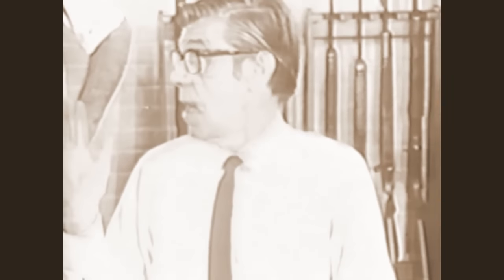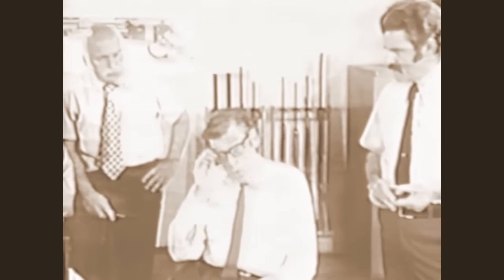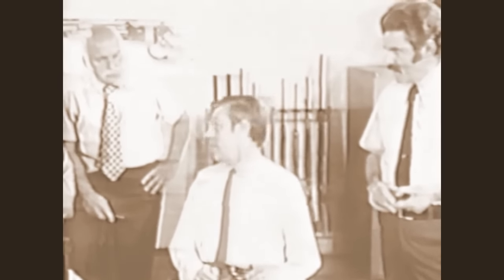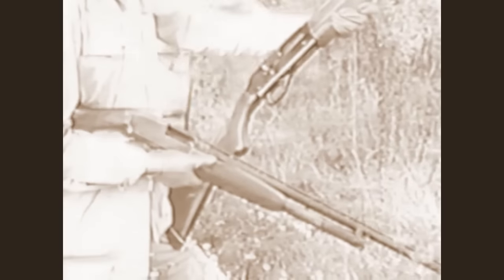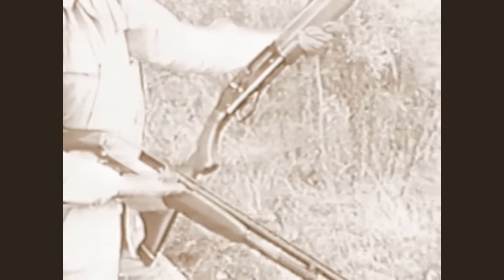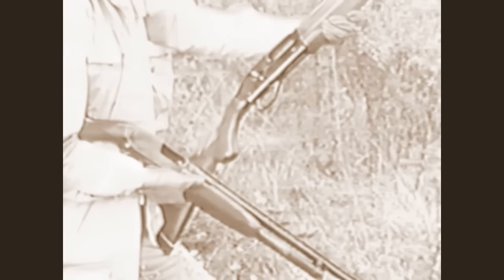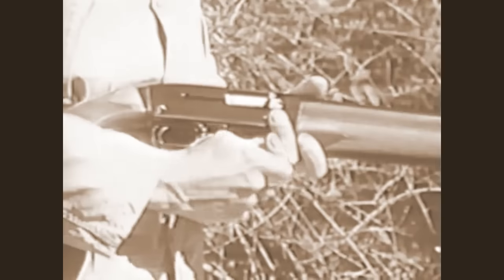Winchester Super-X Model 1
Historical footage of the Winchester Super-X Model 1. The associated article is